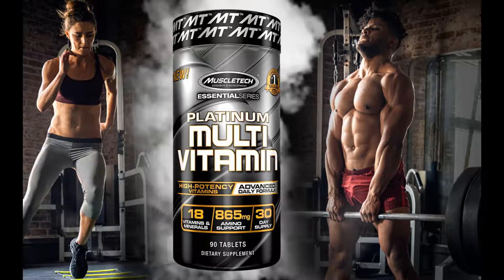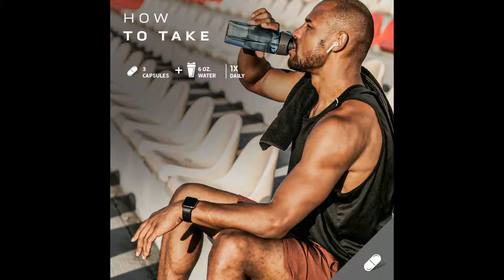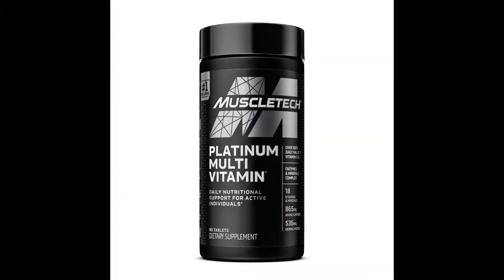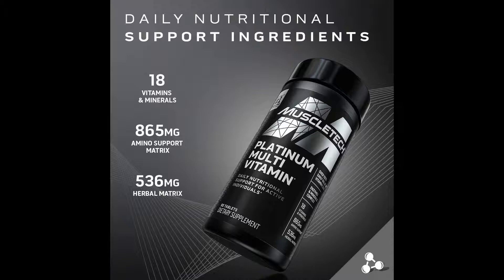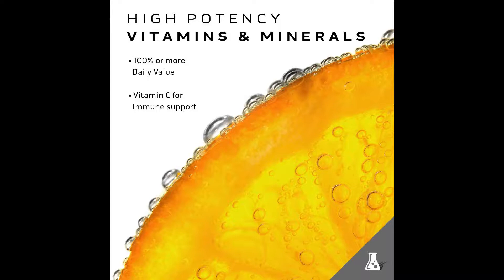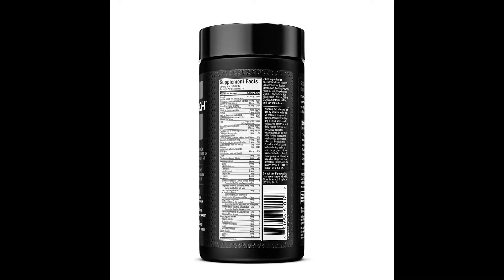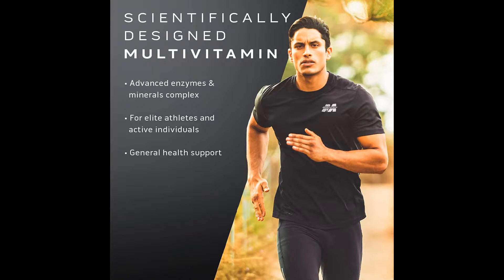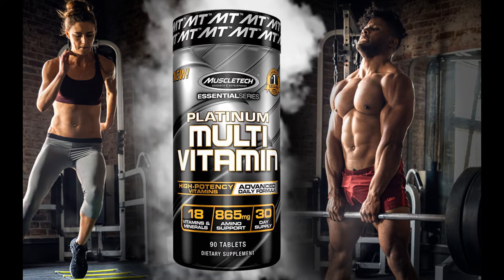Muscletech Essential Series Platinum MultiVitamin Vitamins & Minerals Amino Support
Muscletech Essential Series Platinum MultiVitamin Vitamins & Minerals Amino Support Promotes A Healthy Body Daily Nutrition 90 Tablets

High Potency Vitamins & Minerals: Platinum Multivitamin is packed with essential vitamins & minerals as per the daily requirement. With each serving, you get a blend of 18 vitamins & minerals, including vitamin A, C, E B6 and B12.
Amino Support: Platinum Multivitamin is formulated with 865mg Amino support matrix and 536mg herbal matrix. This may help to ensure a solid nutritional foundation and may support recovery and protein synthesis after workouts.
A Healthy Formula: Platinum Multivitamin is formulated with advanced enzymes and mineral complexes and may be suited for active individuals, fitness enthusiasts, athletes and anyone looking to support general good health for peak performance.
Your Daily Partner: This multivitamin formulation comes with 90 tablets, to support the daily nutritional needs of a healthy and active lifestyle.

Platinum Multivitamin is a daily multivitamin formulated to support the nutritional needs of a healthy and active lifestyle. Intense trainers may lose critical vitamins and minerals from training. Platinum Multivitamin provides the most critical micronutrients to support overall health and athletic performance. This includes vitamins A, C, D, E, and B, plus digestive enzymes and key amino acids. It's a truly complete formula for the hardworking athlete.
Platinum Multivitamin is designed for everyone from active men, women and fitness enthusiasts to high-performance athletes, powerlifters, crossfitters, bodybuilders, endurance athletes, and anyone looking to support general good health for peak performance.

HIGH-POTENCY VITAMINS & MINERALS

Platinum Multivitamin has been engineered to deliver 18 vitamins and minerals, including 100% or more of your daily requirements for vitamins A, C, D, E, B6 and B12. Supplying your body with these helps to replenish those lost during workouts and the muscle building process, while helping to ensure a solid nutritional foundation to support recovery and protein synthesis after workouts.

18 Vitamins & Minerals
865mg Amino Energy
30 Day Supply

ADVANCED SUPPORT MATRICES
This advanced formula supplies key amino acids, alpha lipoic acid (ALA), arginine and citrulline, while also providing a Herbal Matrix formulated with green tea, saw palmetto, ginseng, echinacea, ginkgo and C. canephora robusta.
Also included are key enzymes and other micronutrients that provide additional support, like boron, inositol and choline.